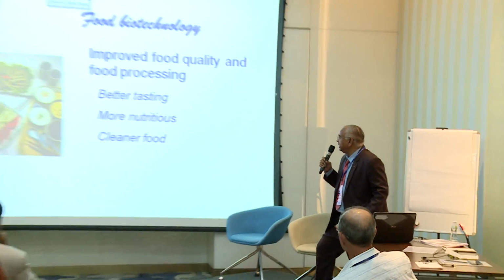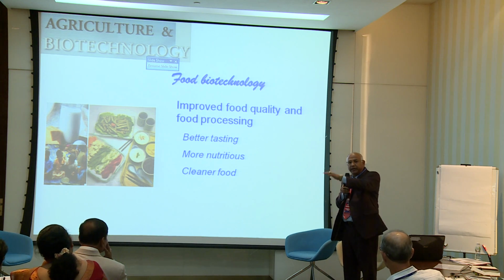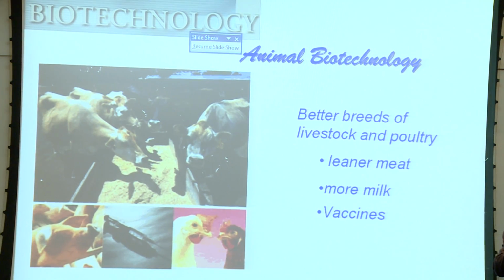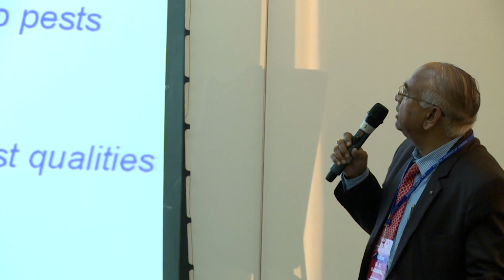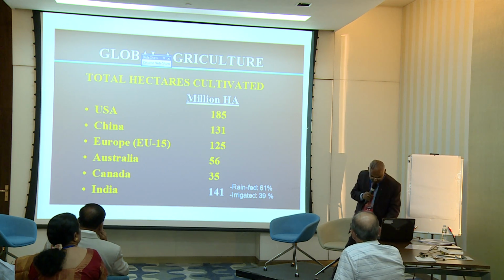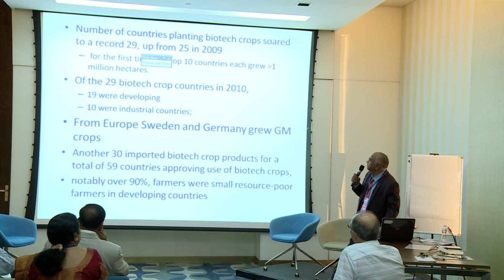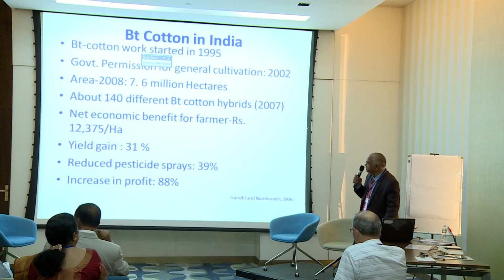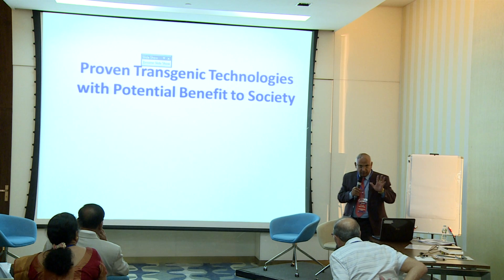WEF 2016 Parallel Session 16 May 2016 Hall No 9 at 4 15 to 5 15 PM Part 4